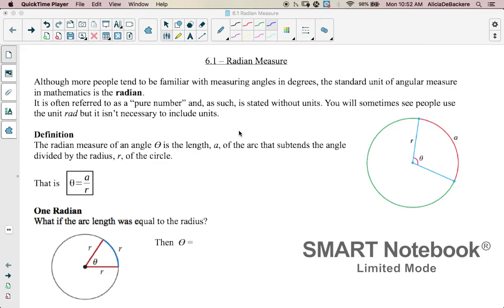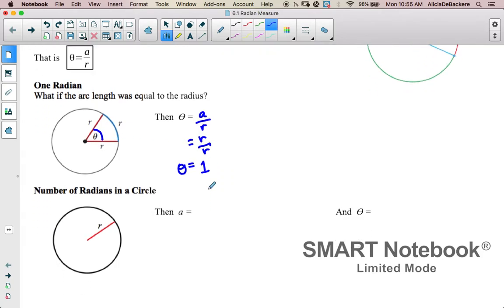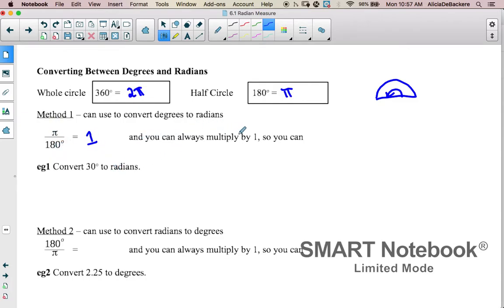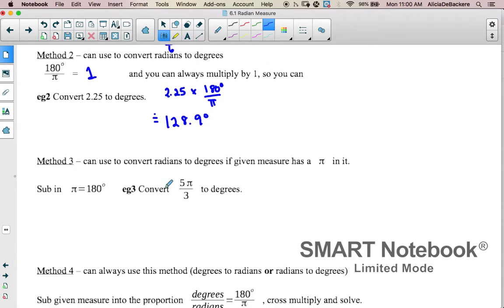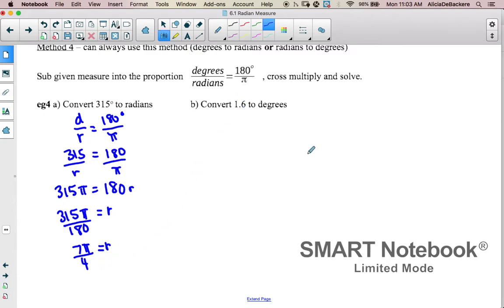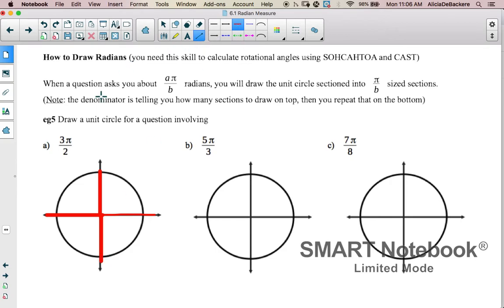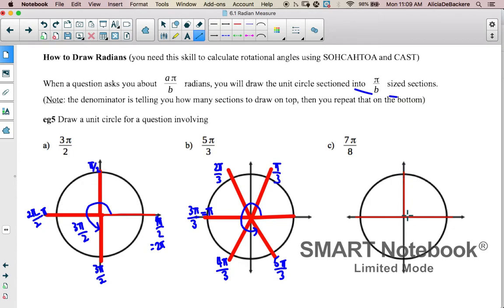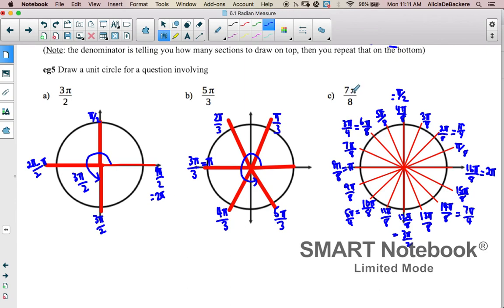6.1 Radian Measure